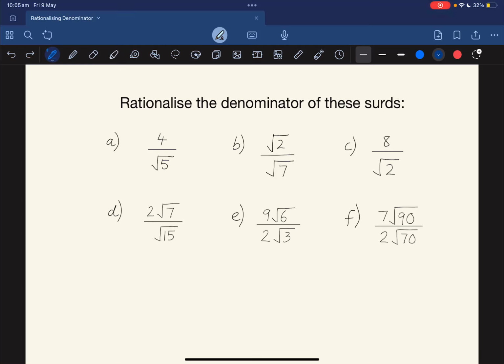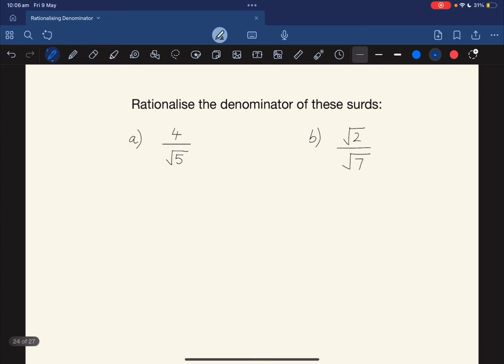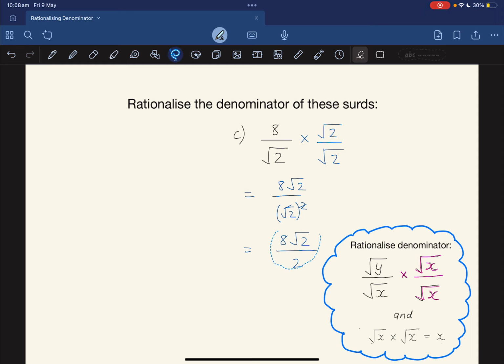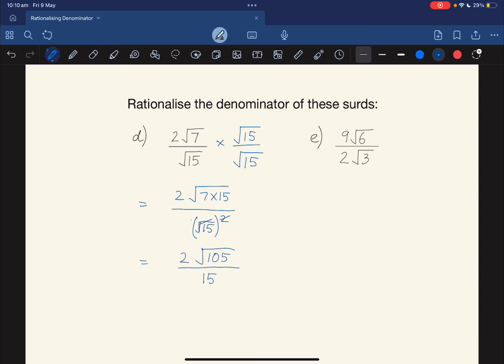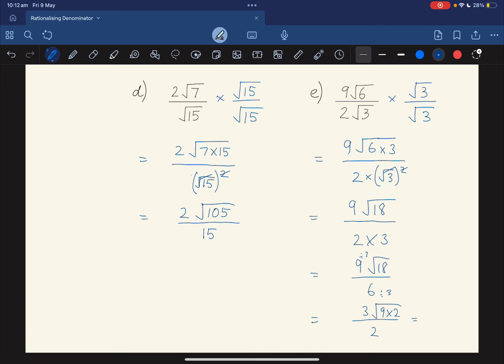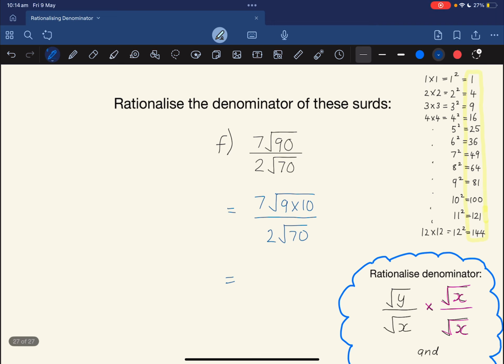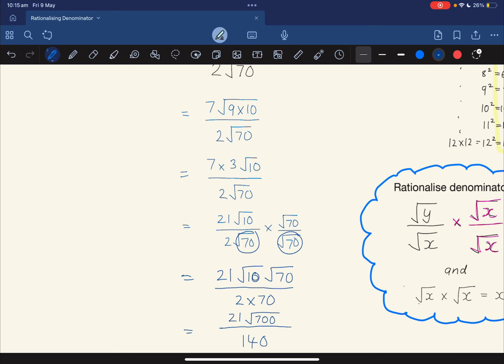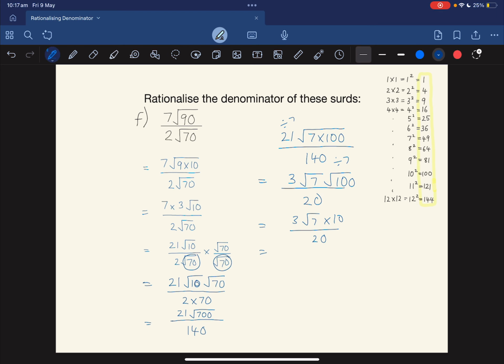Simplify Surds | Rationalise the Denominator | Year 10 Maths Methods | Australia